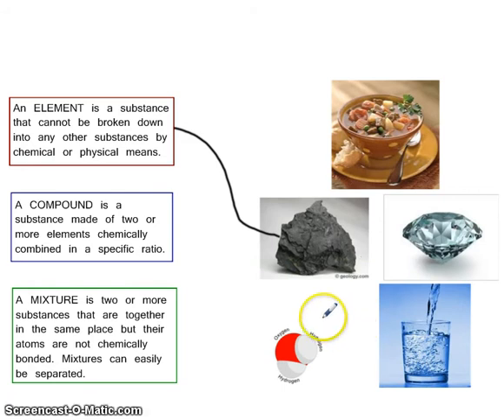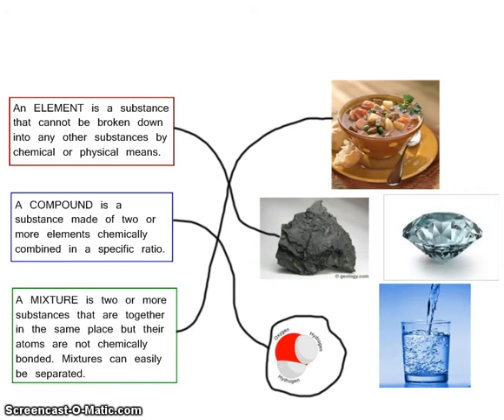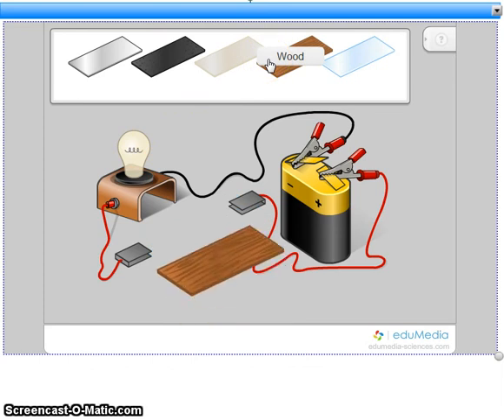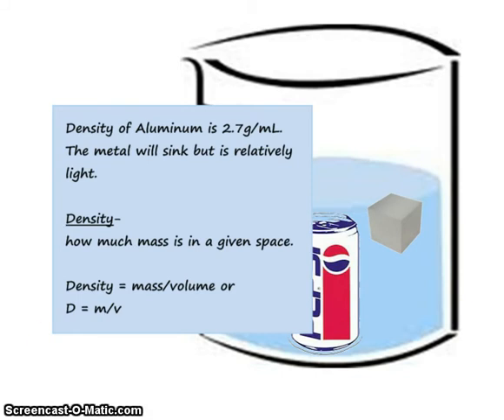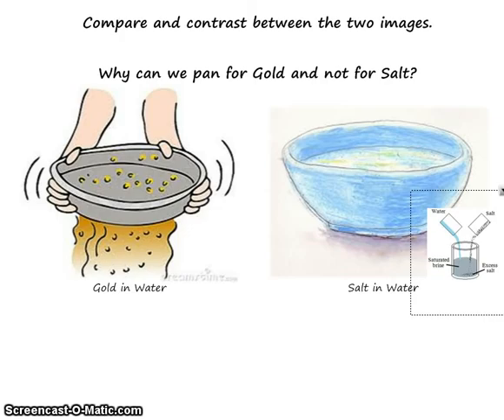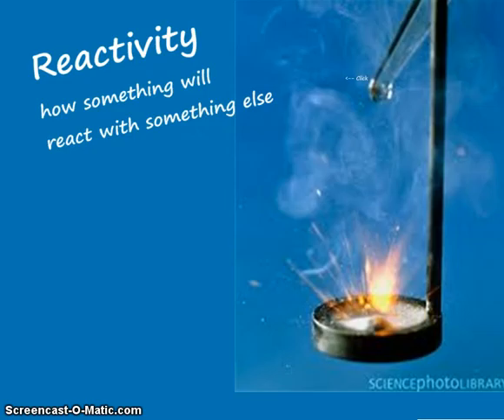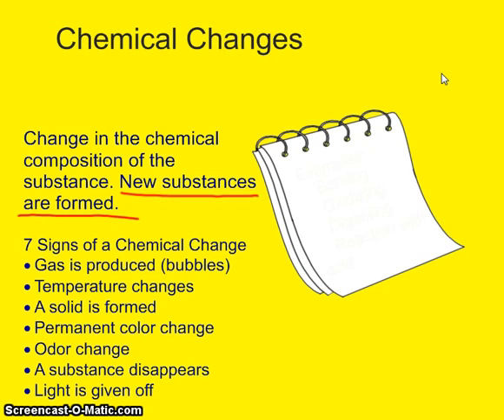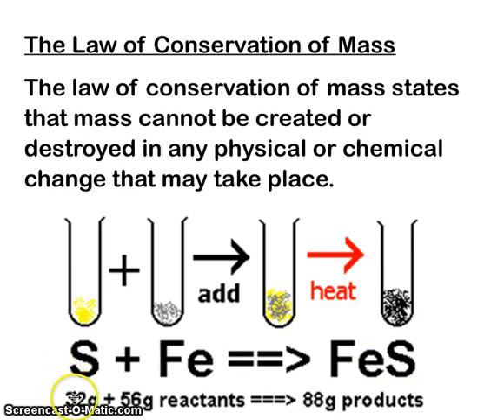Introduction to Matter Review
Physical Science Review - Investigate Matter